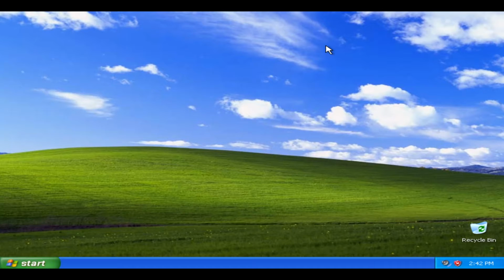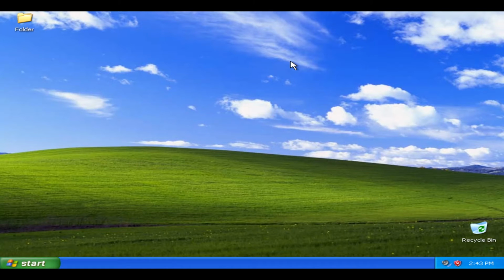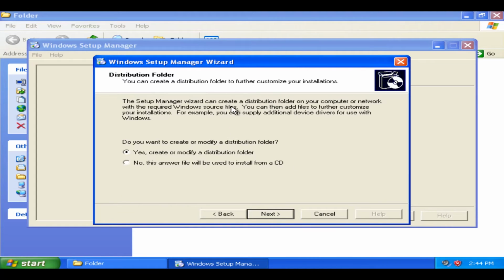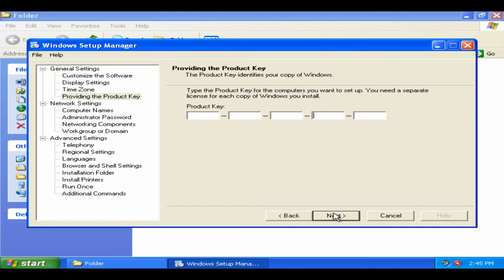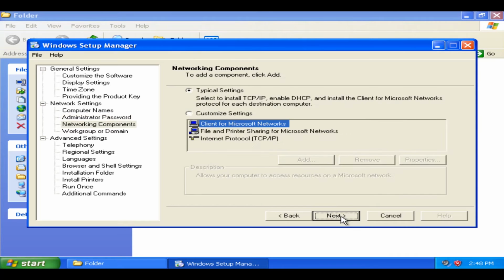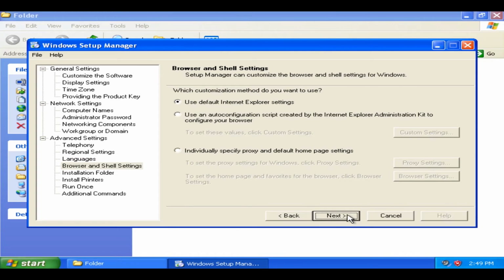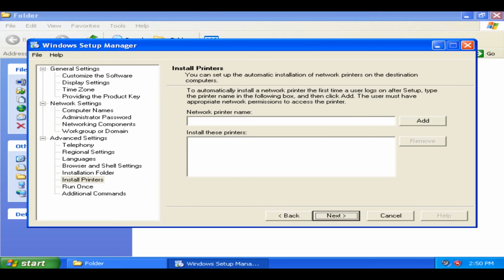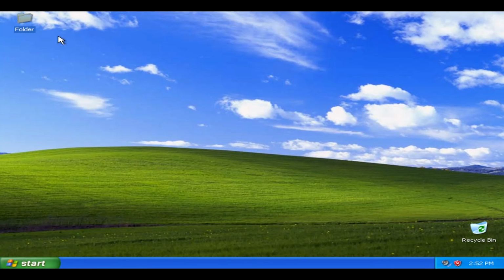How to Create an Answer File for Unattended Installation in Windows XP – Oracle VM VirtualBox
For college work